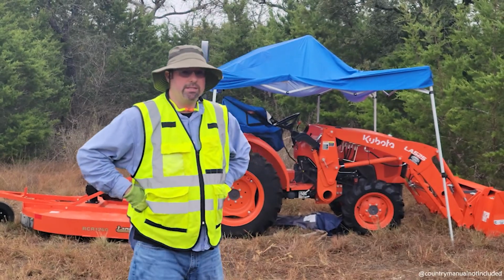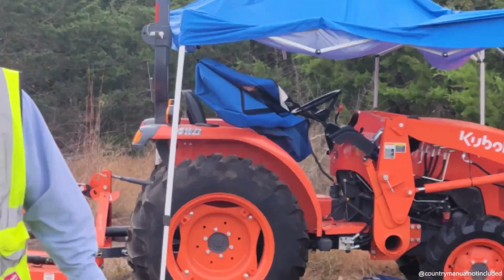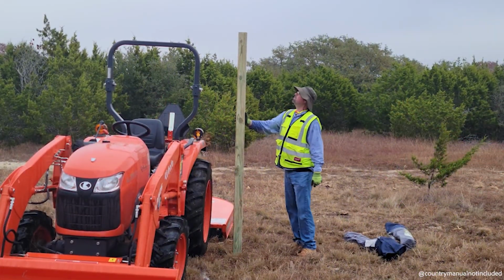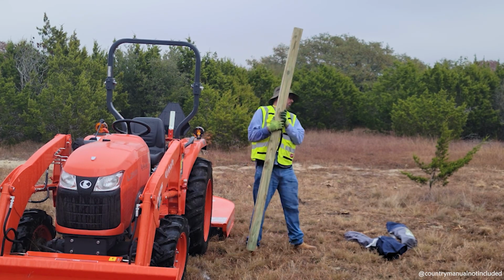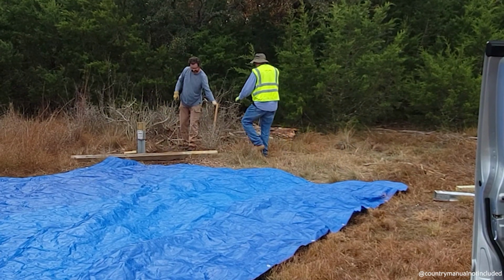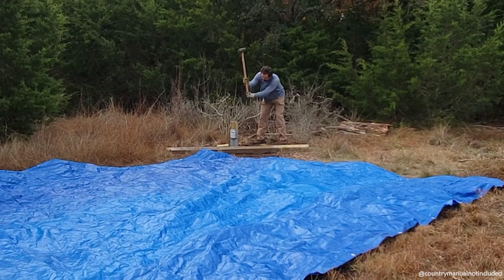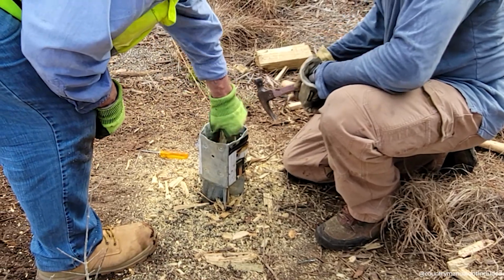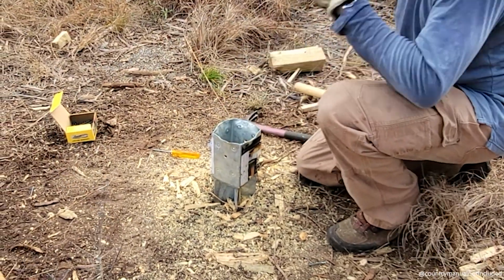A more suitable cover for the tractor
We decided to build a more suitable cover for the tractor, using 4x4 ground spikes and our tarp. This will serve not only as a cover when we're not here for the tractor, but also a shady spot for the days we're working. Once we build the house, this will come down and the tractor will be in a shop, but until then, we wanted a more stable cover.